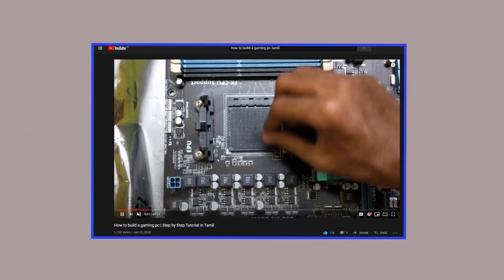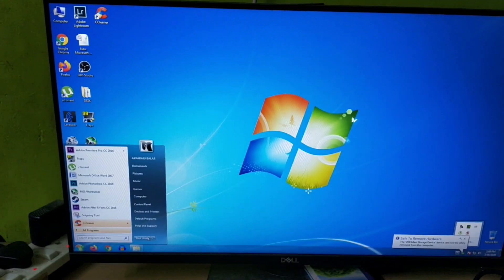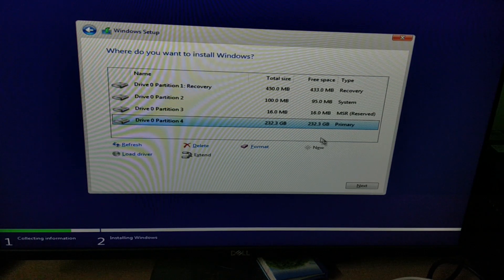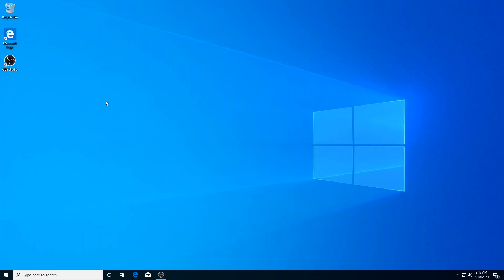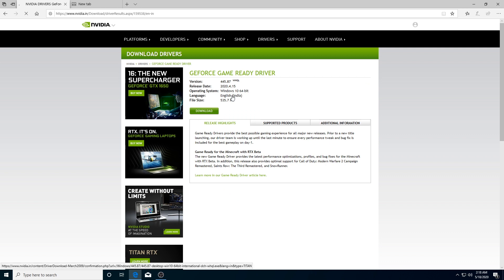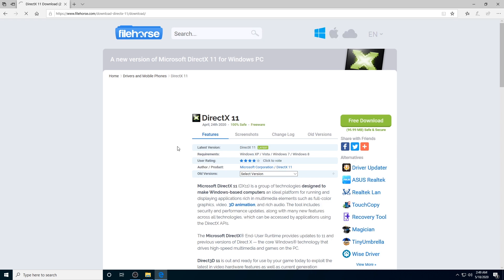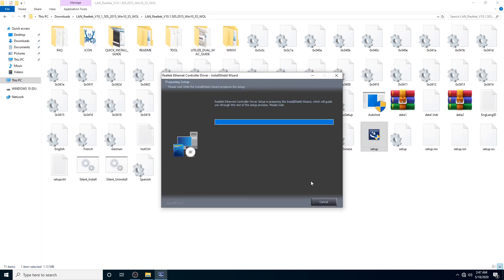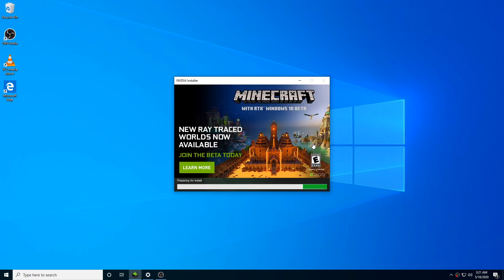What you should do after building a gaming pc tutorial in tamil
Credits
The Intro was made by ZenGen Learning